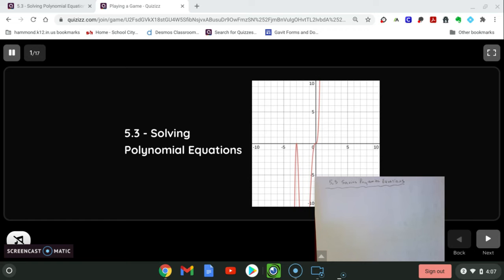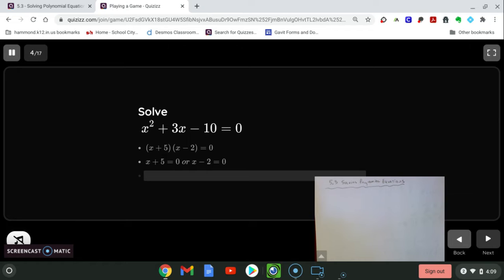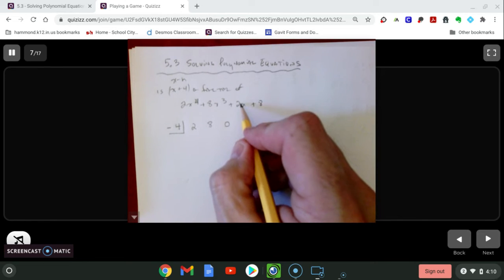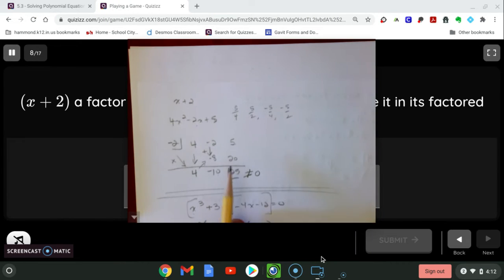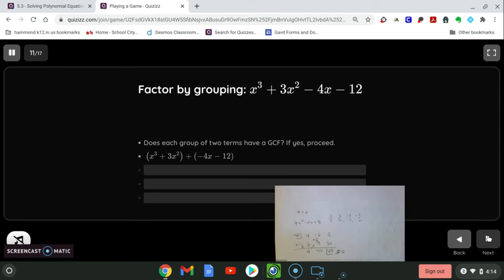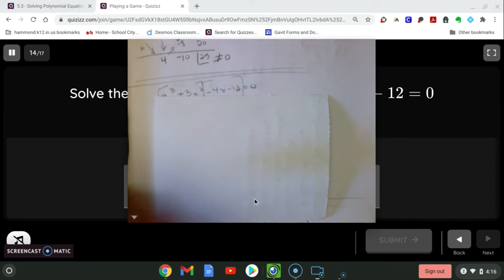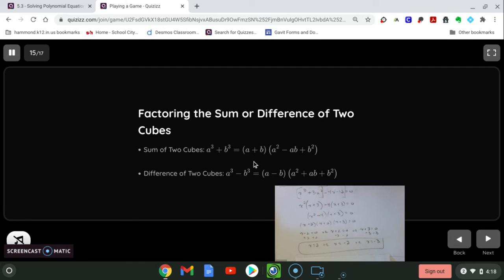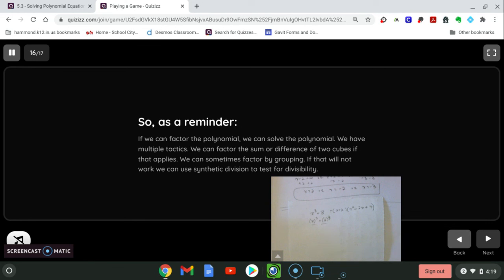5-3 Solve Polynomial Equations